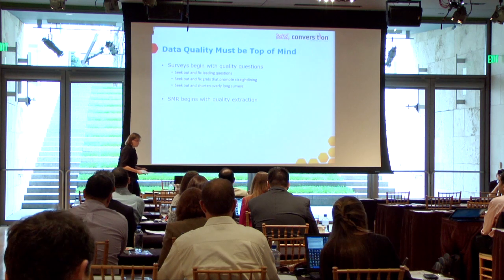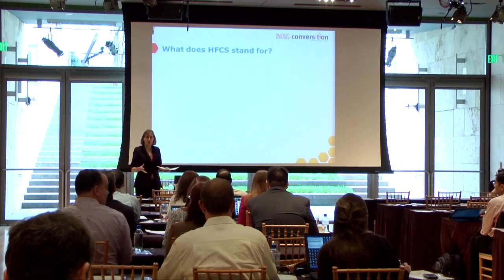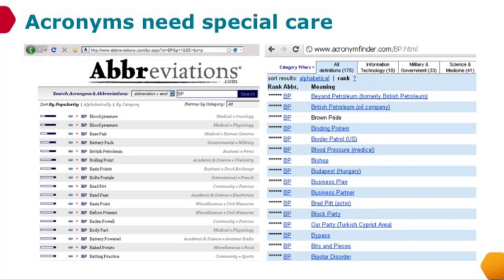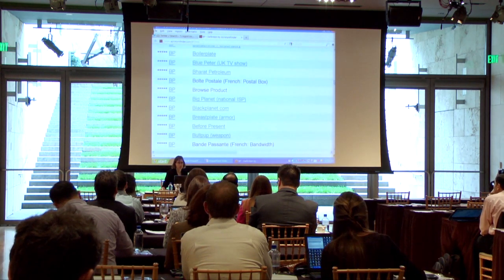SMART Bootcamp Part 3 - Maintaining Data Quality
In the first two weeks of March 2012, Conversition hit the road with a Social Media Analysis and Research Training (S.M.A.R.T.) Bootcamp visiting four cities across North America. This exclusive, four city event hosted over 80 researchers in Toronto, New York, Los Angeles and Dallas offering them the opportunity to learn about the emerging field of social media research and practical uses of the new medium.

The entire S.M.A.R.T. Session was captured on video and is now available in bite-sized chunks for anyone to view at their leisure.

- General theory and practice of social media research
- Identifying research objectives and solving specific problems
- Best practices in the collection and analysis of data as well as ethical standards
- Using social media data for both quantitative and qualitative research
- Using Evolisten to explore social media opinions, generate hypotheses, develop insights, and solve problems